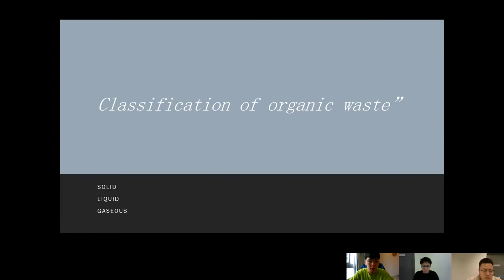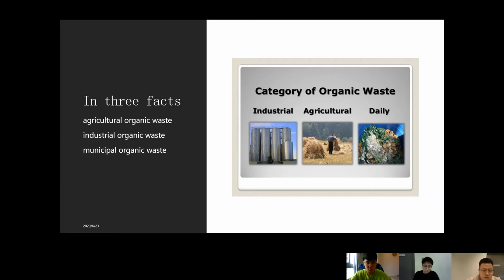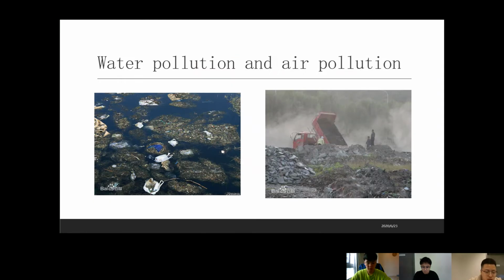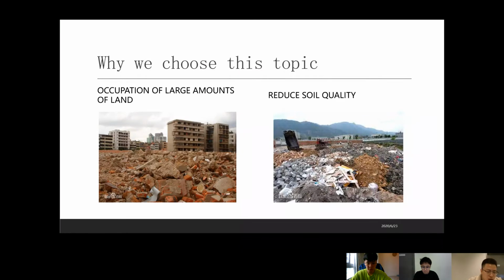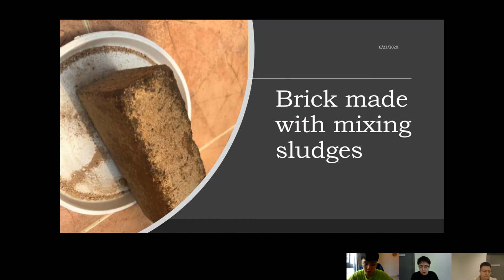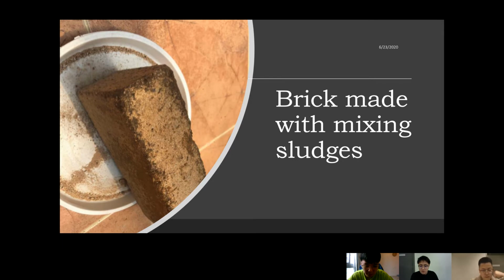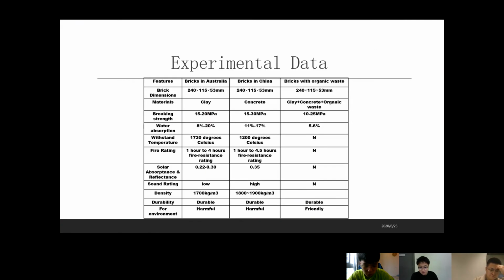Organic waste bricks-48001